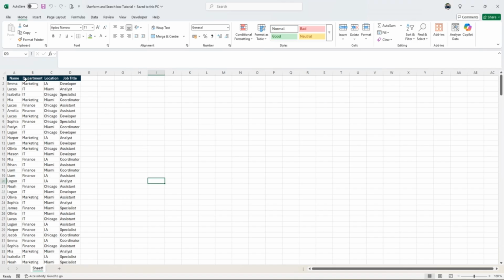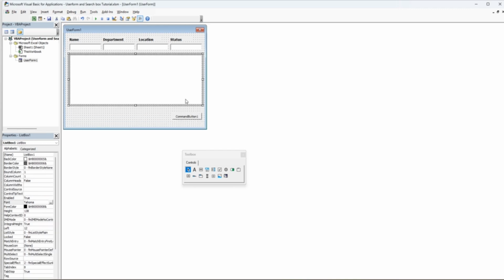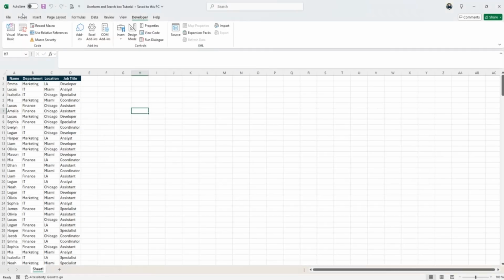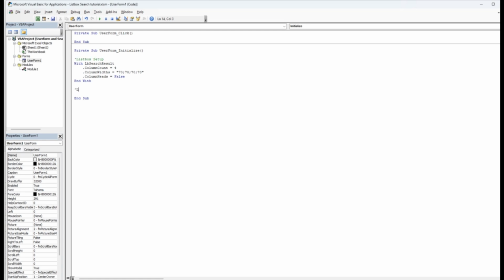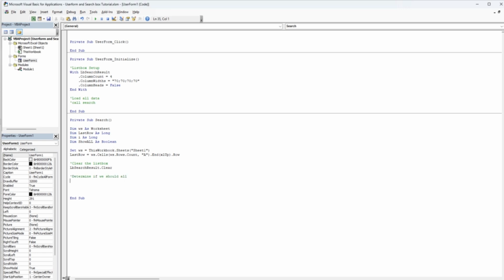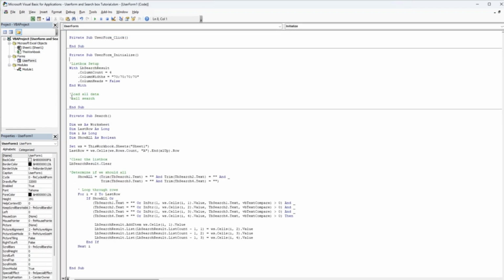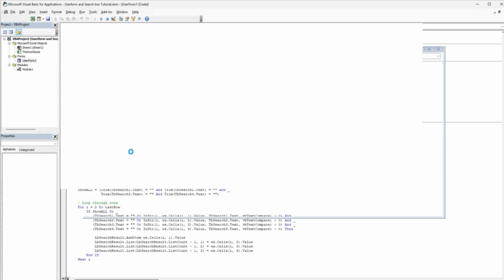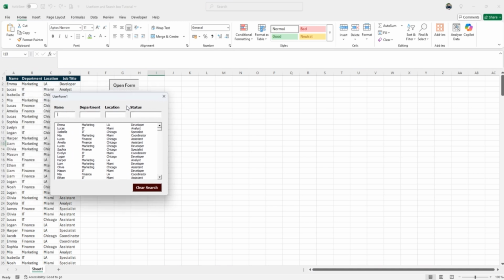Excel VBA ListBox Search in UserForm | Filter Data Instantly [Step-by-Step Tutorial]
n this step-by-step tutorial, you'll learn how to create a searchable ListBox inside a VBA UserForm to filter Excel data instantly. Perfect for beginners and Excel power users looking to boost productivity with clean, dynamic form design.

📌 Timestamps:

00:00 – Intro (ListBox Search Demo)
00:18 – Building the UserForm Interface
02:41 – Naming Controls & Preparing for Code
03:25 – Writing the Code + Live Testing
12:18 – Adjusting the Layout
13:02 – Outro & Final Tips